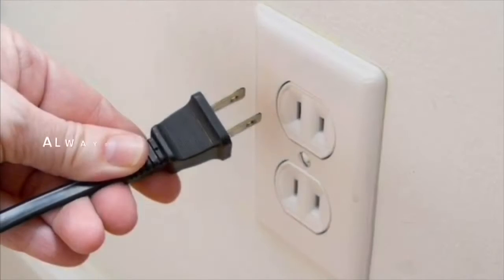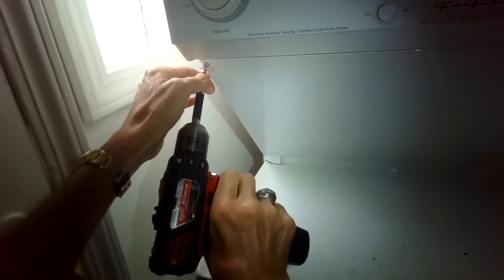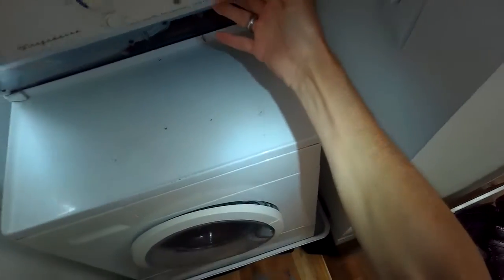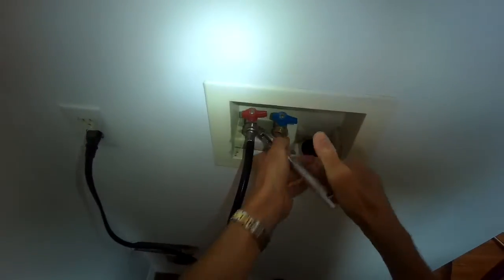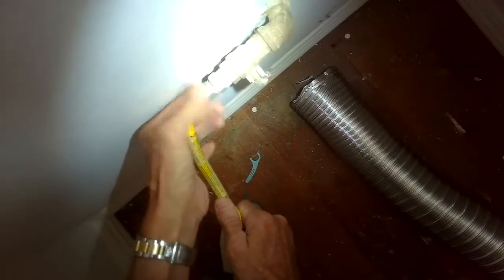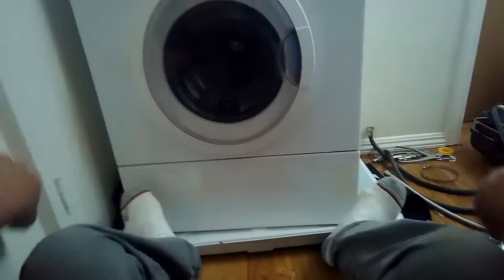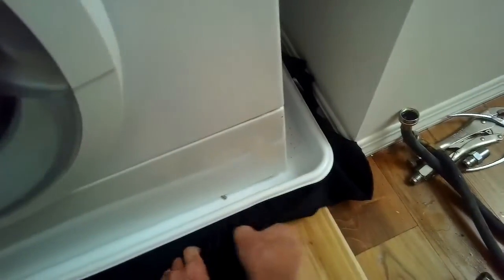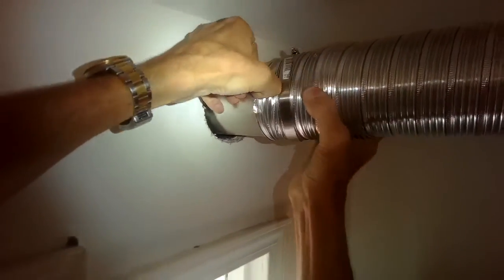✨ HOW TO EASILY INSTALL A LAUNDRY CENTER ✨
NEED MORE EXPERT HELP WITH YOUR REPAIR?  CLICK HERE TO SCHEDULE A 15 MINUTE MEETING WITH ME USING Zoom 💻 Meeting